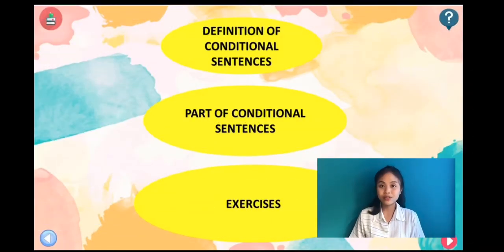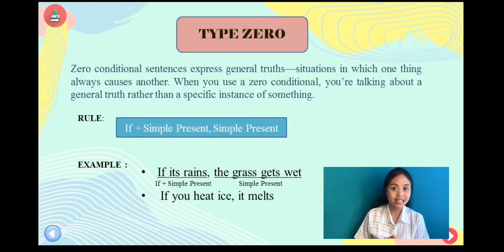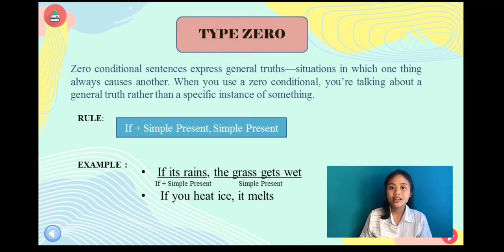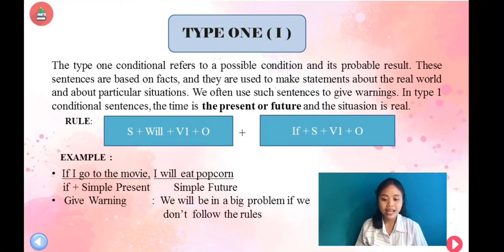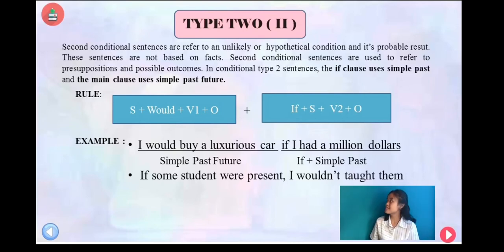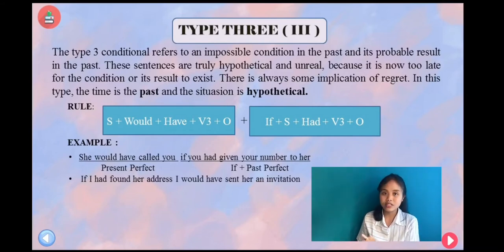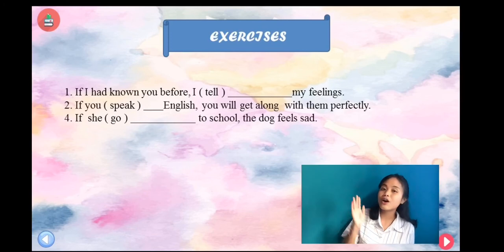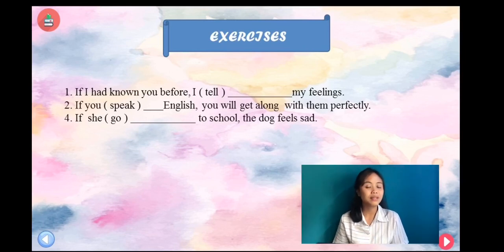Conditional Sentences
Name : Ni Made Nadindya Mahadewi
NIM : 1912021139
Class : 2C